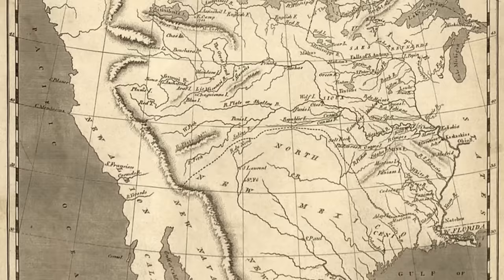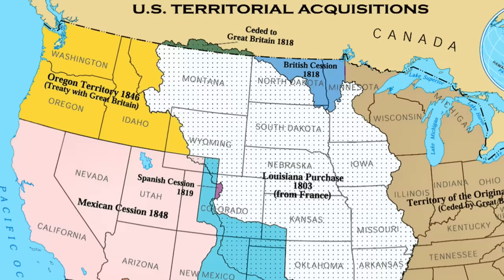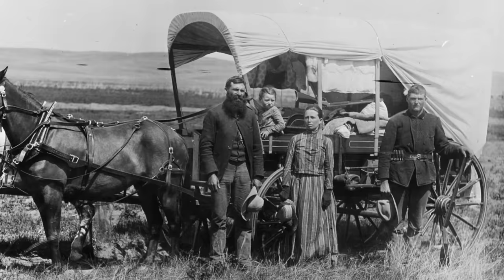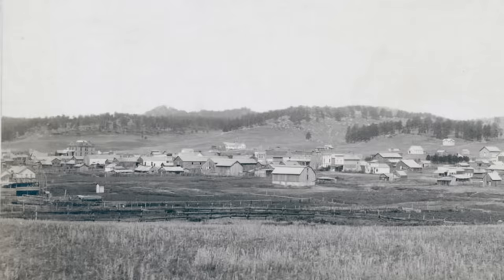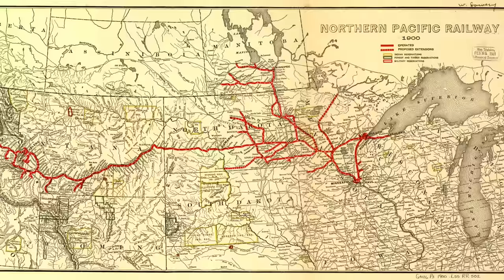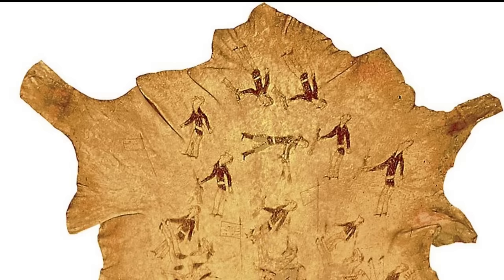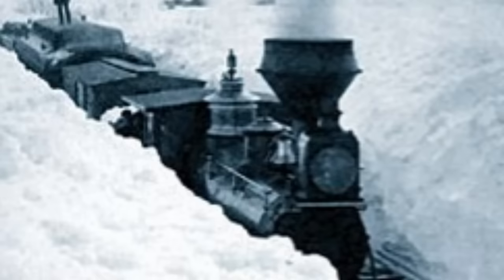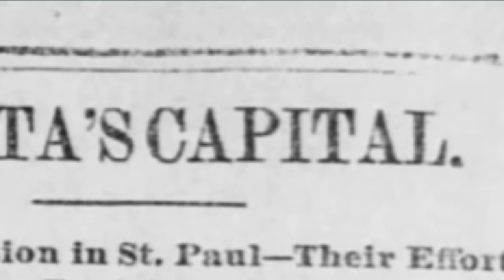A Tale of Two Dakotas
Of all the obscure flyover states, perhaps none are more confusing to those who fly over than the place where The History Guy spent his youth- the Dakotas.  In fact, many American schoolchildren have pondered the question- Why are there two Dakotas?  The answer to that question is a good illustration of the strange politics of the territorial history of the United States.

Script by JCG